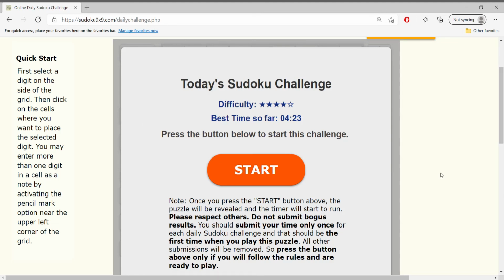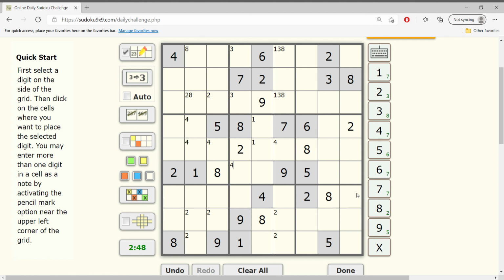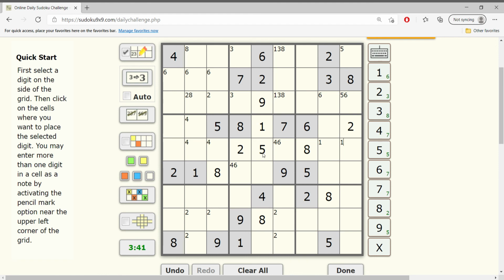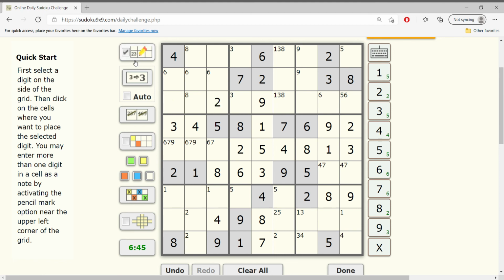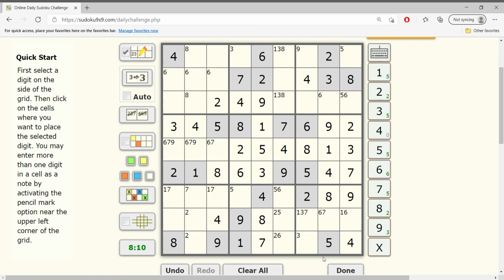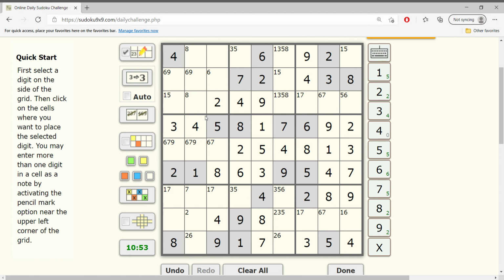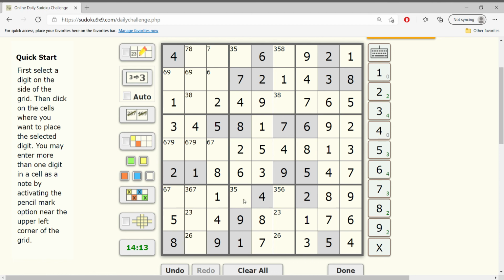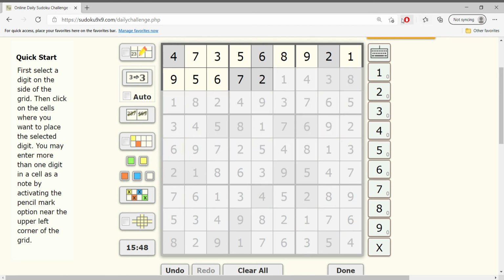Sudoku 9x9 Daily Sudoku Challenge - February 16 (4/5 difficulty)